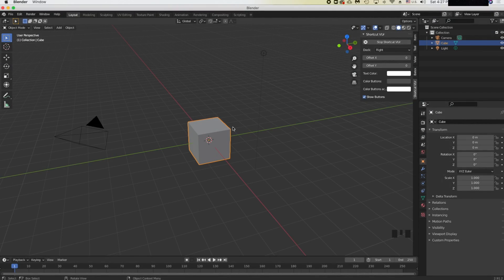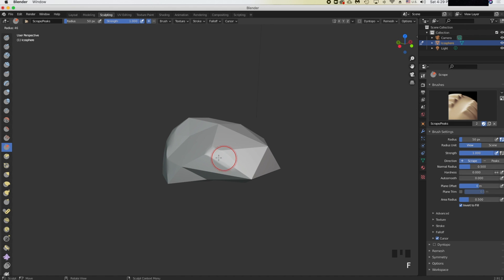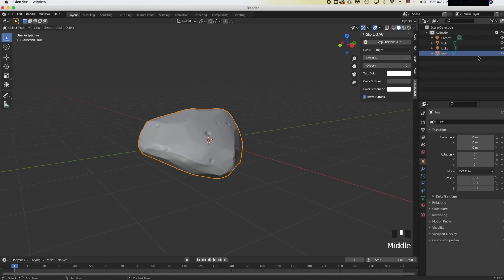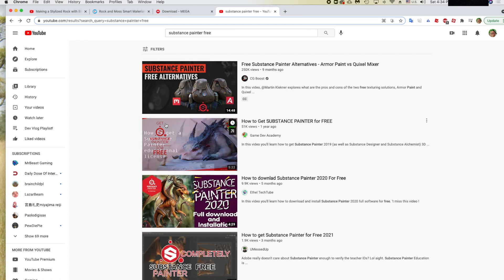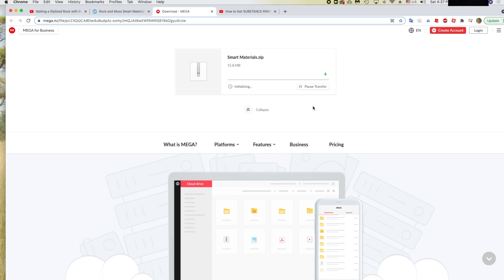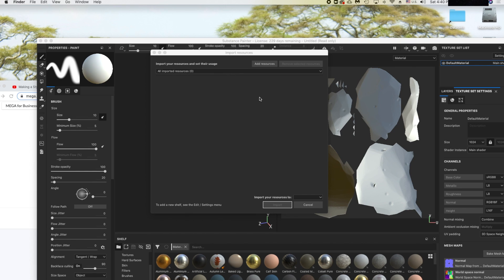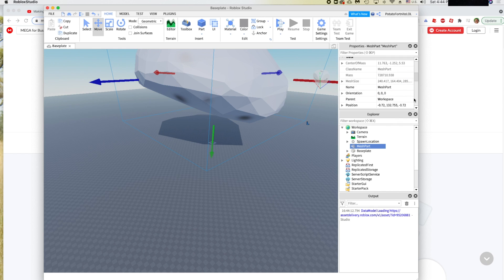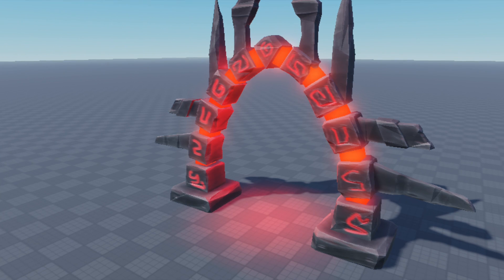Stylized Rocks Tutorial #1 Secret Giveaway! Roblox Studio and Blender!!! #6 Dev Vlog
Summary of this video: Here I teach how to make stylized rocks in about 15 minutes!!!
Goal Progress: 243
End Goal: 247

How To Get Substance Painter Free:
Summary: Go register for the license, put fake info, and send a fake picture. Then you should be able to download substance painter.
Warning: I'm not sure if this is okay to download it like this for free, but I think it is safe.

Info About Me: I am a highschooler that does game developing as a hobby!